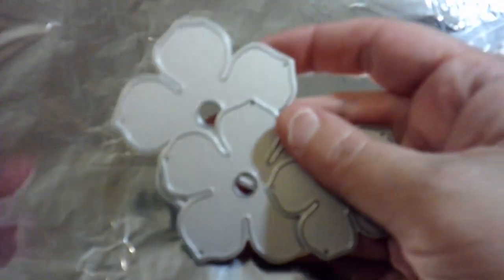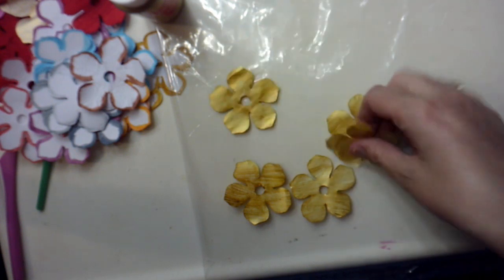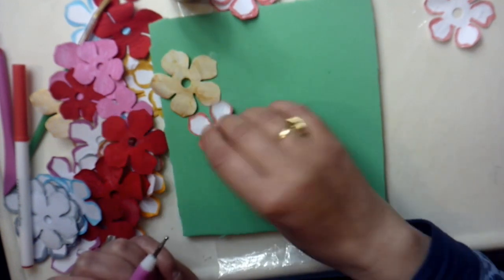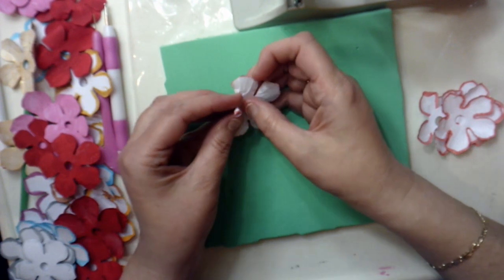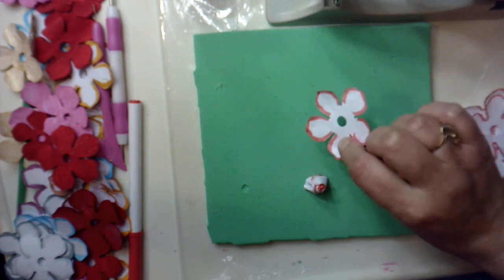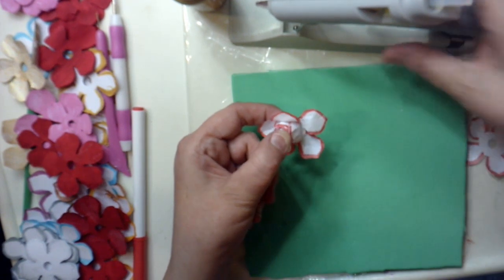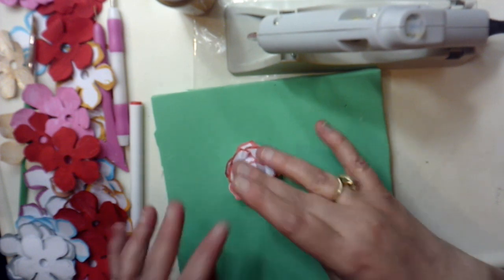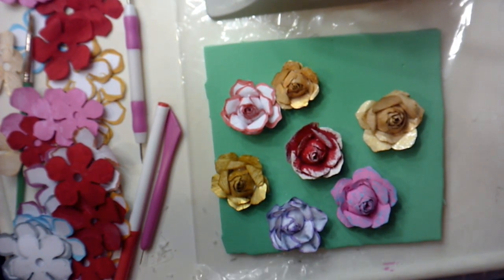Diy/How To Make Paper Roses